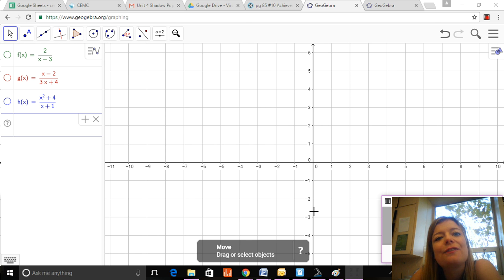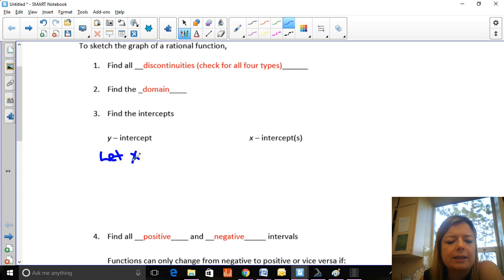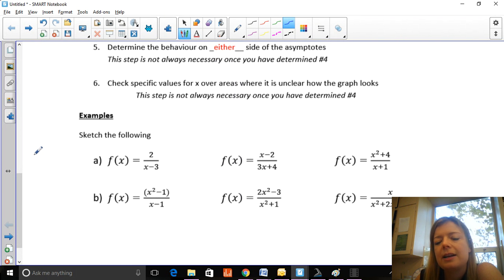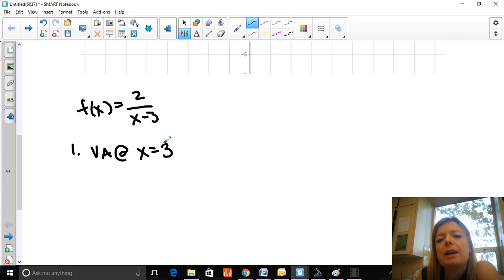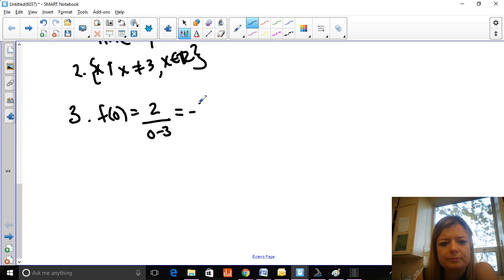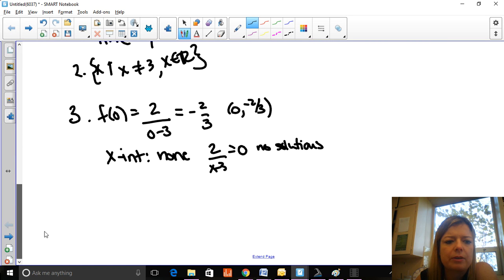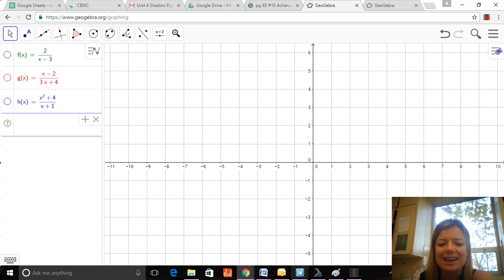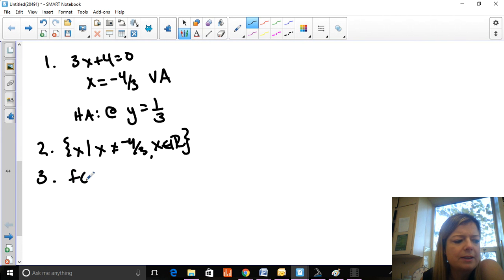Graphs of Rational Functions - Part 1